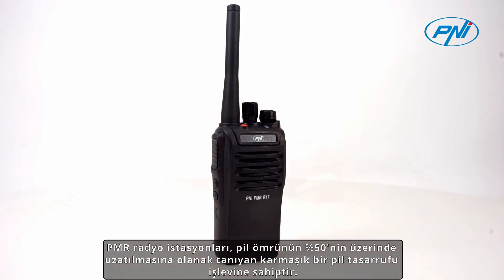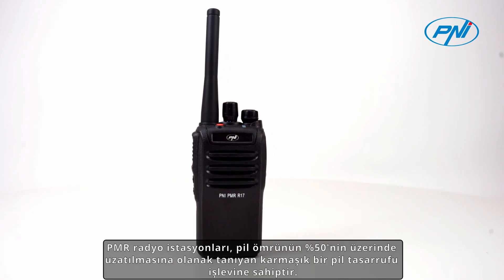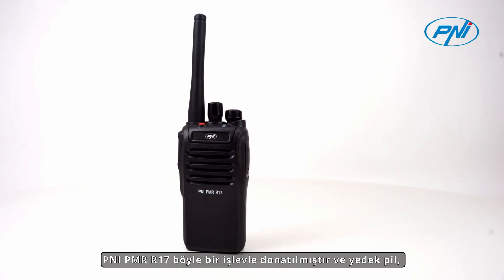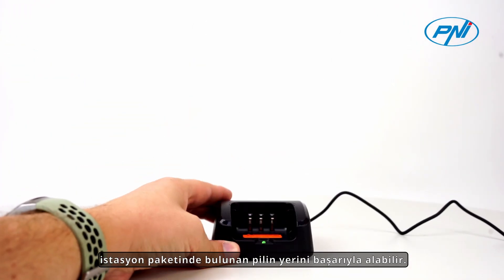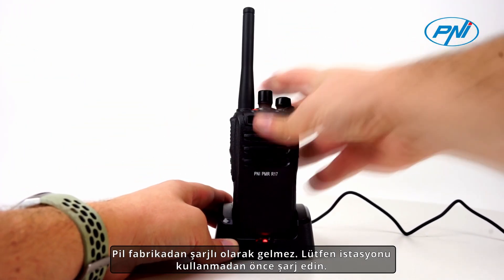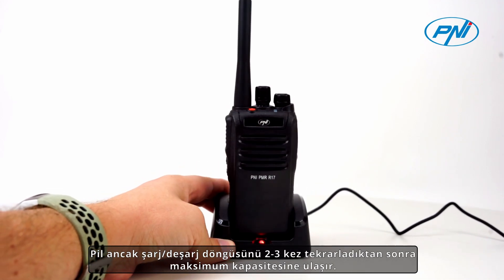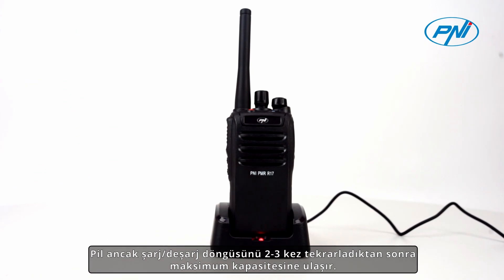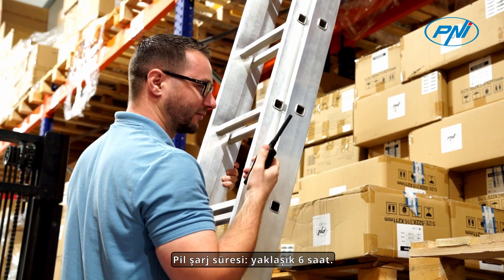PNI PB R17 battery for PNI PMR R17 portable radio station TR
PMR radyo istasyonları, pil ömrünün %50'nin üzerinde uzatılmasına olanak tanıyan karmaşık bir pil tasarrufu işlevine sahiptir. PNI PMR R17 böyle bir işlevle donatılmıştır ve yedek pil, istasyon paketinde bulunan pilin yerini başarıyla alabilir.
Pil fabrikadan şarjlı olarak gelmez. Lütfen istasyonu kullanmadan önce şarj edin. Pil ancak şarj/deşarj döngüsünü 2-3 kez tekrarladıktan sonra maksimum kapasitesine ulaşır. Pil şarj süresi: yaklaşık 6 saat.